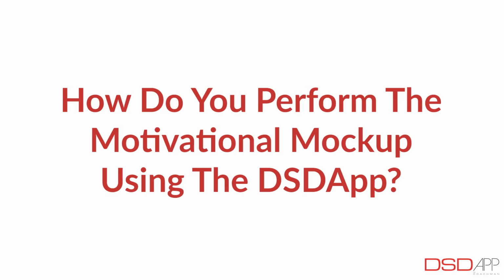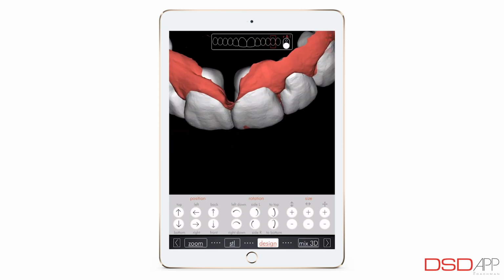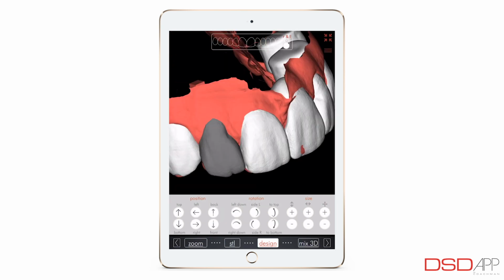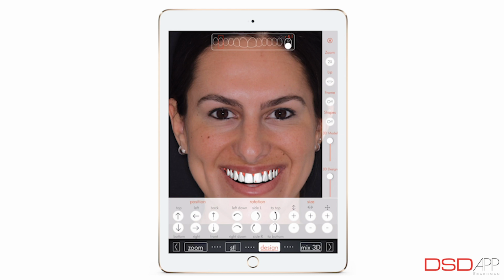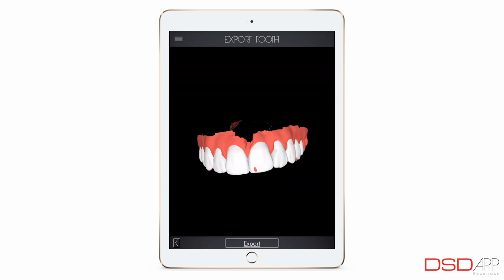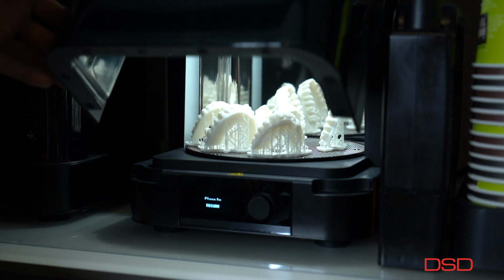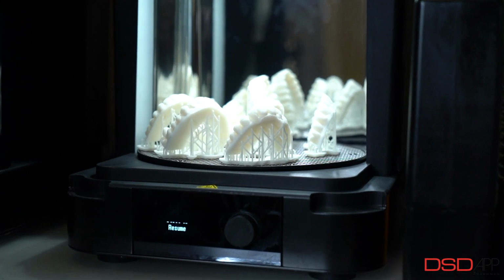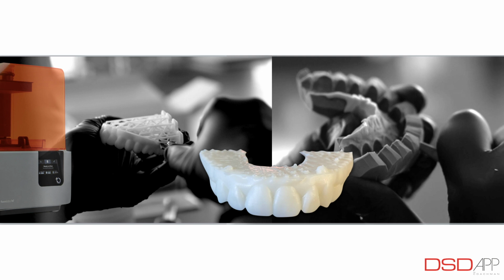Motivational Mock Up - DSDApp Weekly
What is a Motivational Mockup?
 A motivational Mock up is the first time your patient will see and feel their new smile. This moment is very powerful as it will set the tone for the future treatment and will motivate and excite them about the new smile. At this moment they are “test driving” their smile before treatment actually starts, just like you do when you test drive your car before buying it.

What are the benefits of doing a motivational mock up ?
There are two main reasons why the mock up is essential for our treatment workflow. First, the mock up is meant to inspire an emotional connection with their treatment and ultimately with you as their dentist. Aside from increasing case acceptance, it will help create a relationship based on trust and respect.

The second reason why the mock up is crucial is due to our treatment planning purposes. With the mock up we are able to evaluate esthetics and function according our plan. Remember that we, as dentists, are architects to patient smiles which means that we plan, create blueprints and mock ups that will serve as reference for the treatment that will follow.

How do we perform the mock up using the DSD app ?
The DSD app allows you to plan and design your digital wax ups in 3D and subsequently export that design to a physical model in order to transfer the mock up to your patient’s mouth. Once you export the STL file from the digital wax up you can print it in your office with a 3D printer or you can send it to your local lab to be printed. There are many ways to integrate the digital workflows into your practice, the important part is to understand what works for you and your team.

After you printed the 3D model, you will need to create the silicon matrix that will be used to transfer the design in your patient’s mouth. Inside the silicone key you will inject  bisacryl material and then place that inside of your patient’s mouth. Let it cure for a couple of minutes before removing the silicone key. This is the moment we have all been waiting for, specially your patient. But wait! Don’t hand your patient a mirror just yet. First, create the after video and picture to present the mock up to your patients to draw them in. (We encourage you to hide all mirrors, so that you can witness the raw emotion your patient displays when you present them with their new smile).

Finally, this motivational mockup will be presented to your patient with an emotional presentation which we will be talking about on next weeks newsletter. This so called Motivational moment!

What happens after the patient accepts your treatment proposal? How can you deliver your patients finale treatment result as it was digitally designed?

This is where the 3D project in the DSDApp is the key for your success. With the DSDApp, you are able to share your 3D Smile Design with your lab, so that your technician can easily access all case files, STLs, and your design data. The technician can export Model STL and proceed with your design in CADCAM software to verify function and start manufacturing. We will be going into depth about this technical design and process of future newsletters.

Conclusion: Mock-Up as a Smile Test-Drive is the basis for patients emotional  decision making, where it brings the abstract and intangible treatment proposal into the reality. The  patient is able to see and feel their new smile.
In addition, Mock-Up serves as a blueprint for the Final restorations and provides your technician everything they need to manufacture Final-Restorations as you designed, but most importantly, as the patient was promised.This can only be achieved using the digital technology and digital workflows.

We would love to know if you have tried doing Mock ups in your practice for your patients. What has been your experience with the Mock-Ups so far?